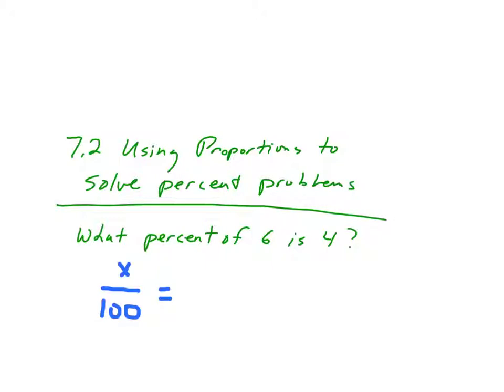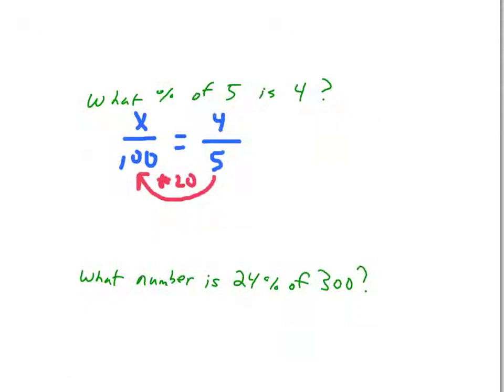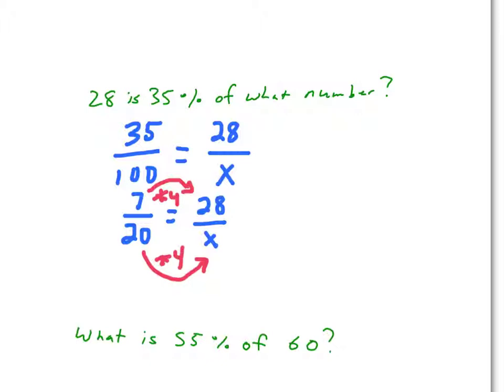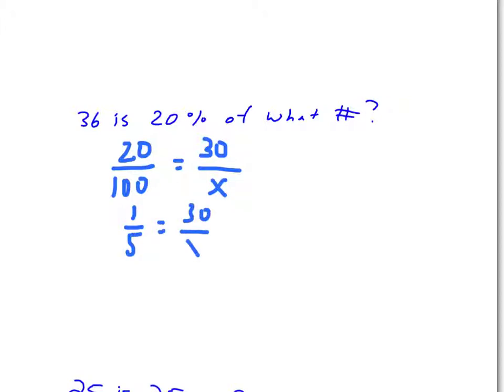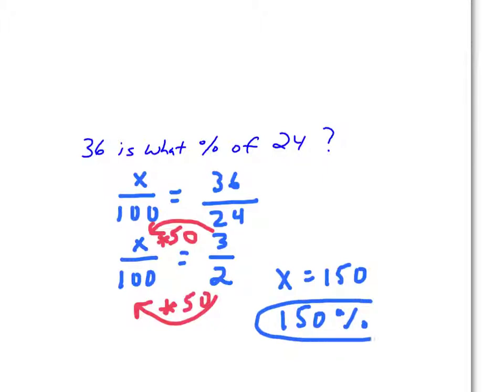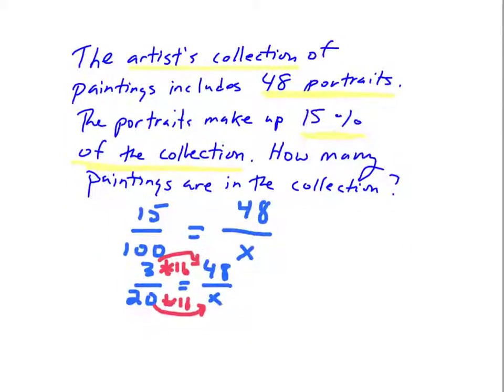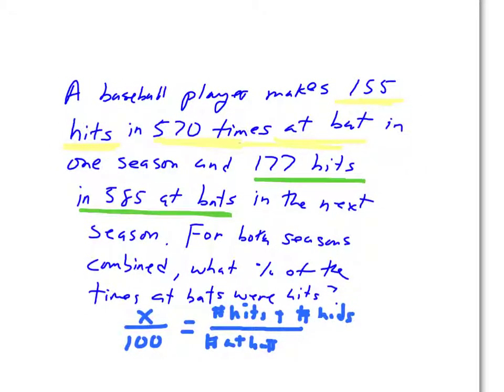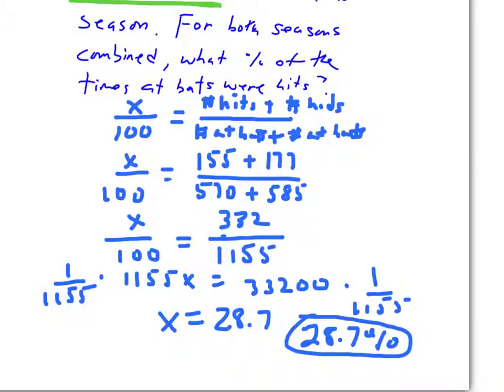Ita 7.2 video lesson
Using proportions to solve percent probs